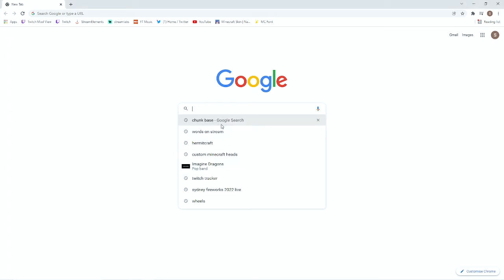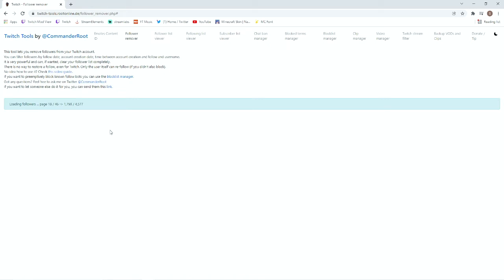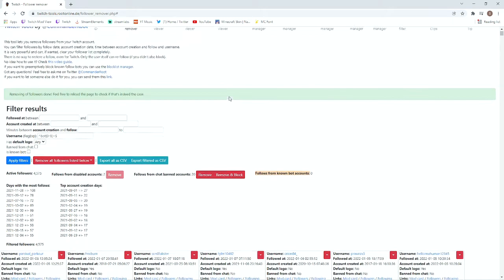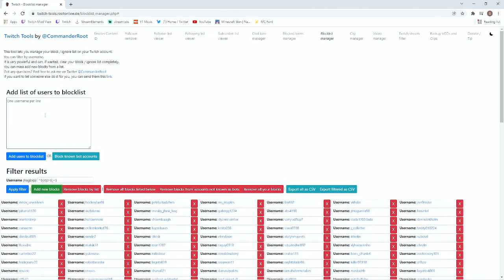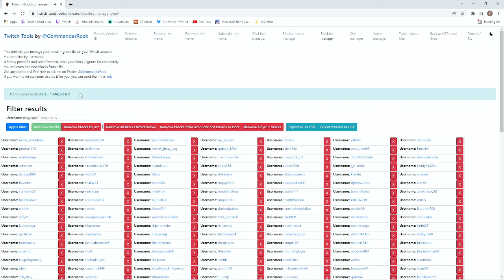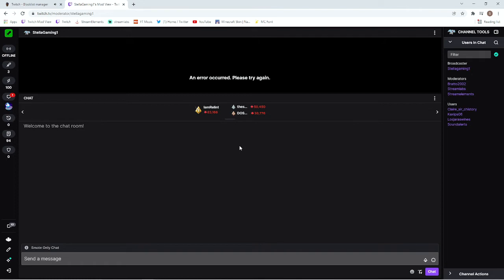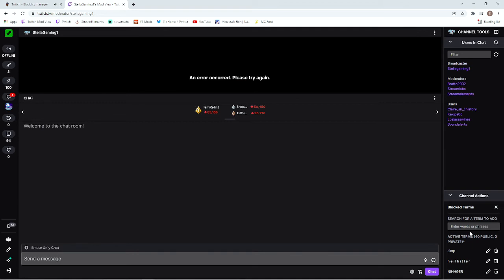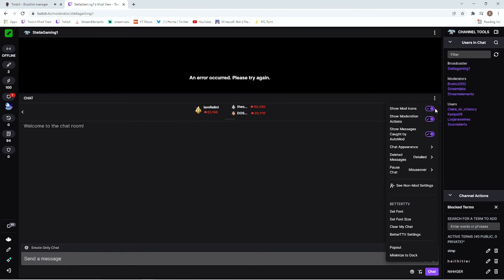How to stop following botting on twitch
Have you been follow botted on stream? Are you planning on streaming? well make sure to block all known bot accounts before you do! do you not know how to do this? Well Stella takes you through the basics of how to delete bot followers AND how to prevent it happening again!. Please note: doing this approximately once a week gives you the best protection Stella has found!.

Stella Streams 5pm AEDT almost every day on twitch! come and check her out